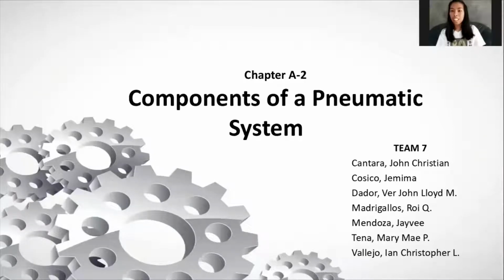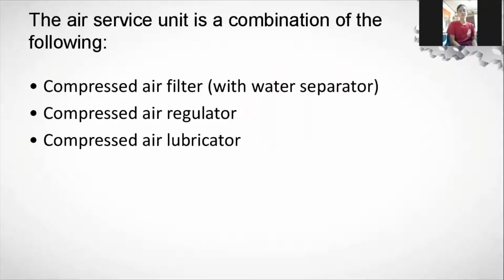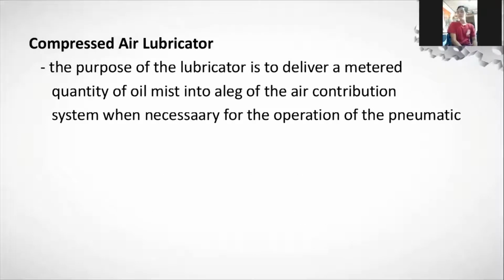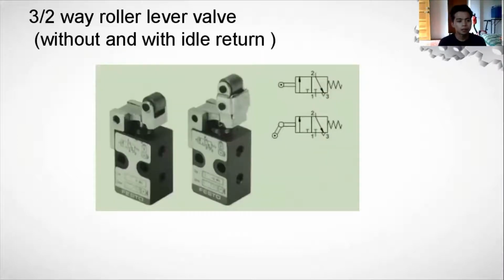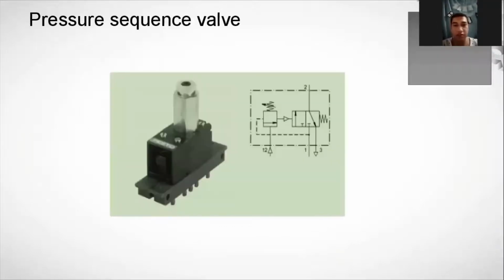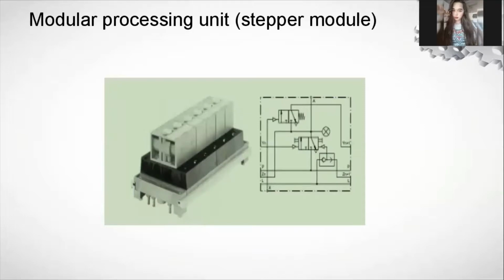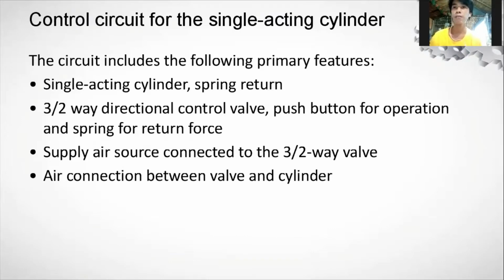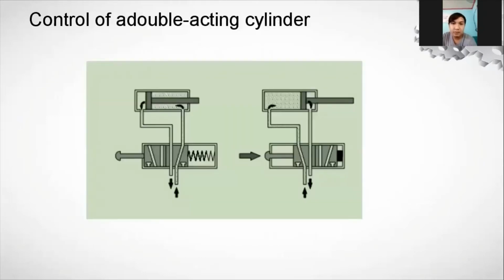Components of Pneumatic System